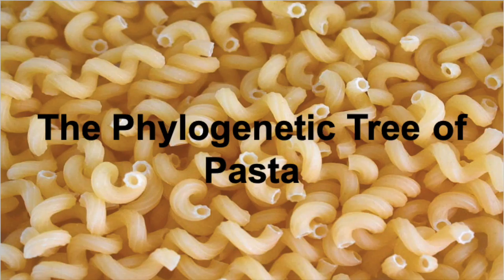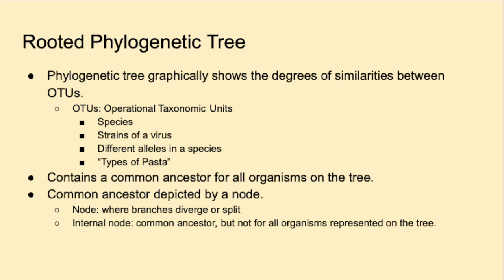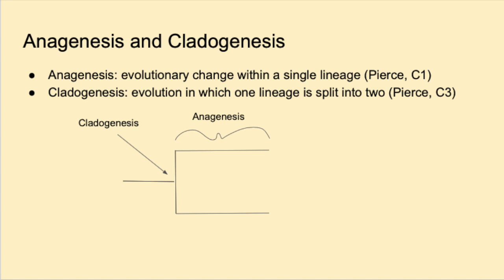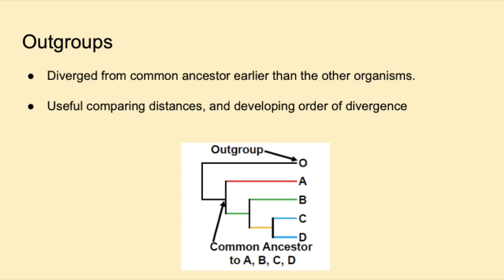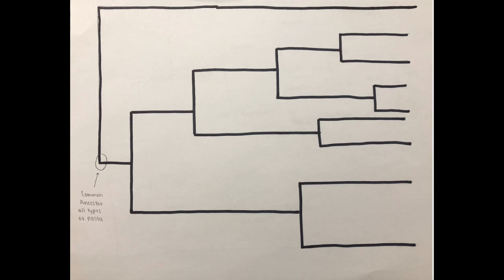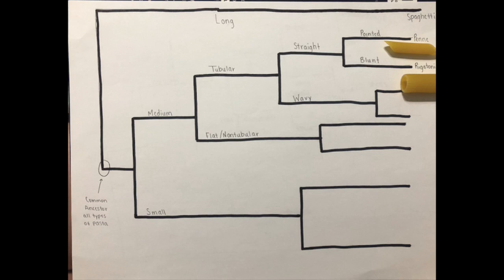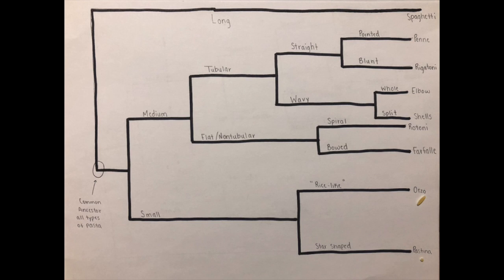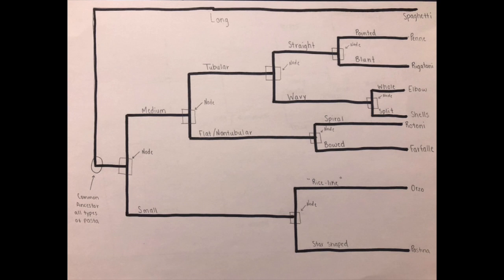GN311 Exam Mini Video 5-1A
References:
GN311 Spring 2020 NCSU Exam 5 Lecture Slides
Pierce BA. 2017. Genetics A Conceptual Approach sixth edition. New York: w.h freeman Macmillan Learning.